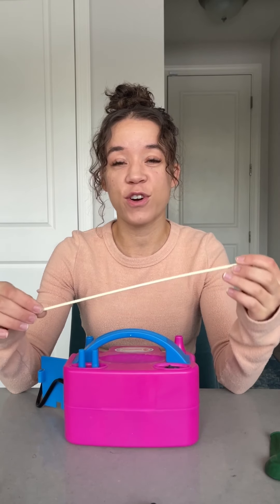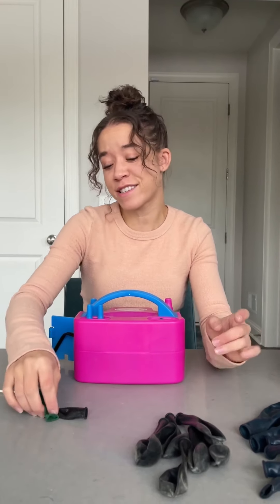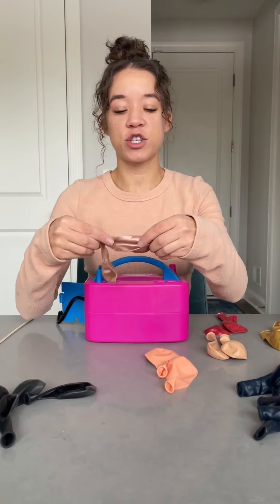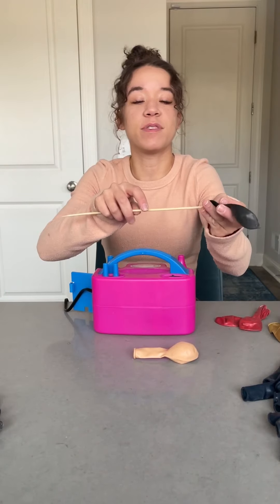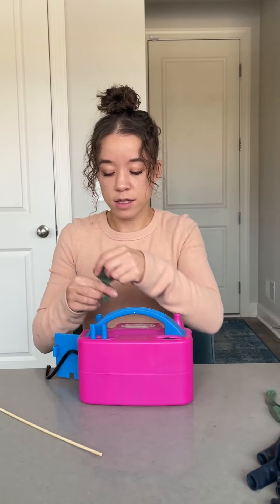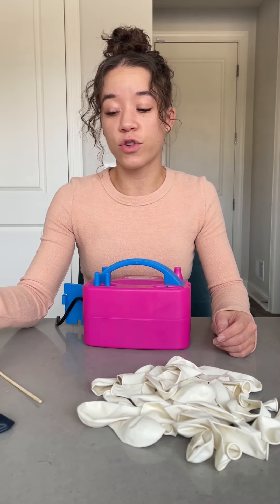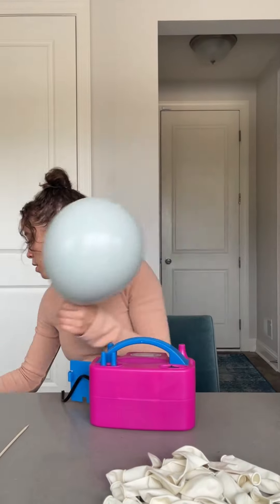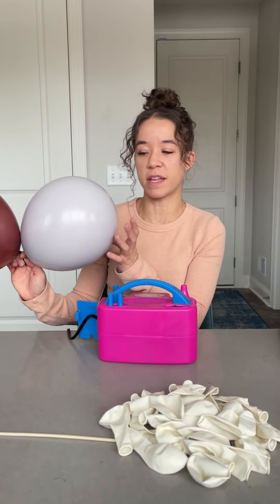Double Stuffed Balloon Color Combinations | The Party Thieves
The Party Thieves strives to bring the “aw factor” of large art installations straight to your parties and events. Host a party everyone will remember!

In this video Mariah does some experimenting with different Double Stuffed Balloon combinations.